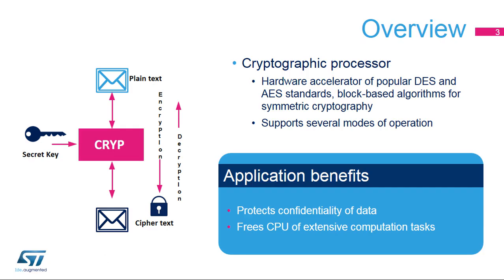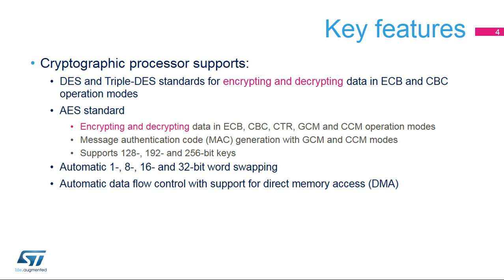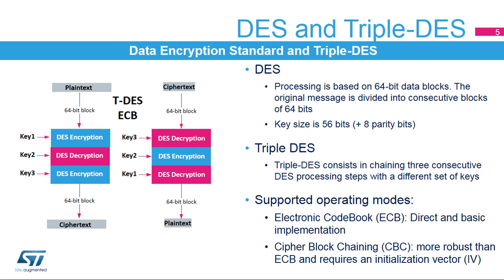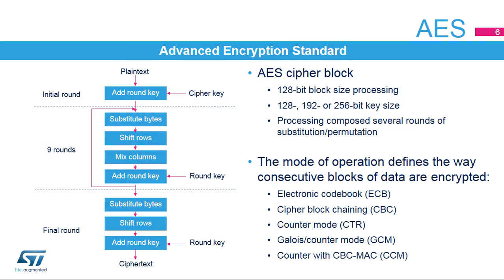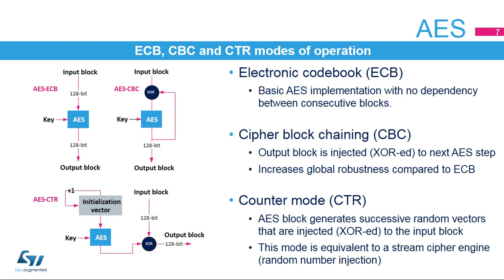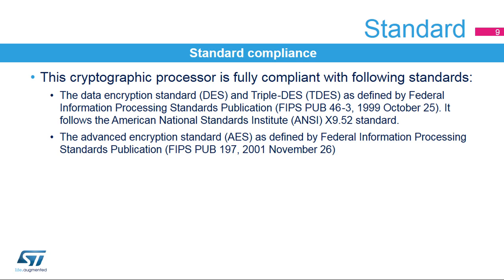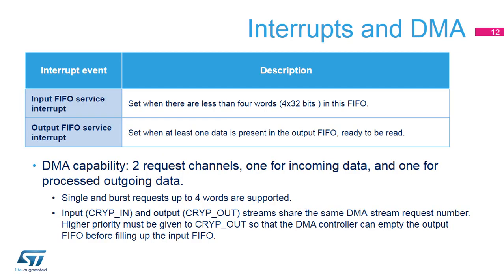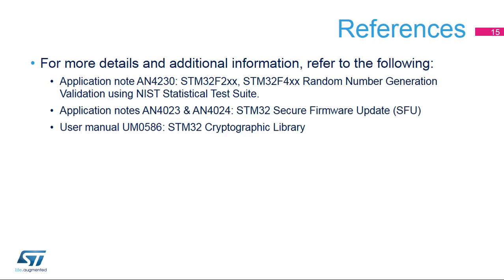STM32F7 OLT - 19. Security - Cryptographic processor